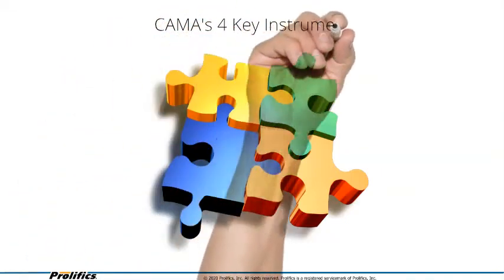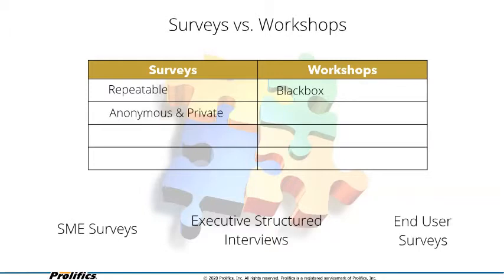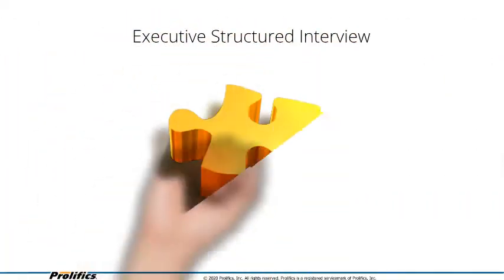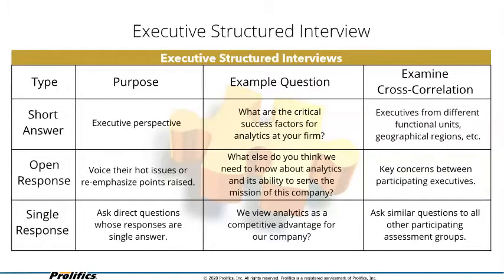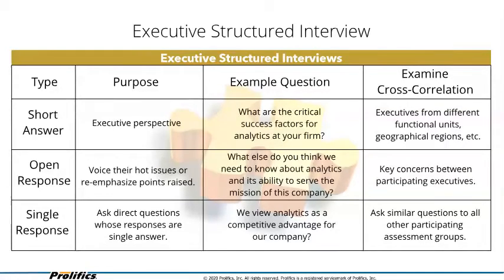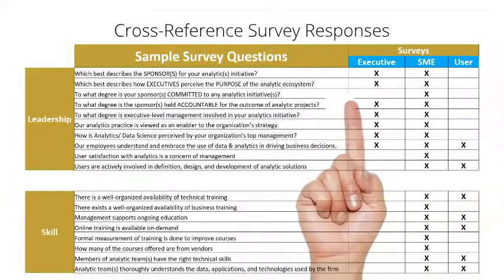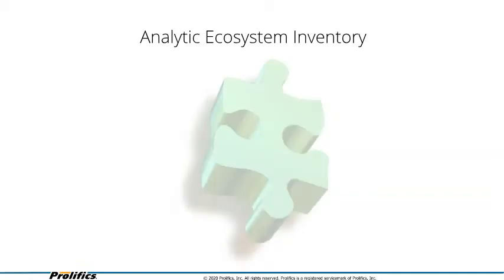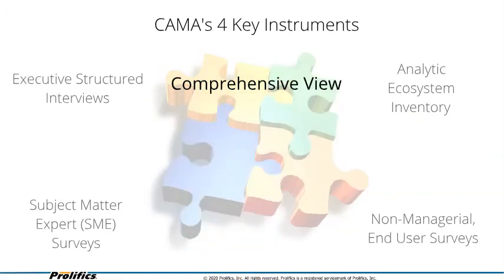Instruments Used by CAMA - Your Comprehensive Analytics Maturity Assessment.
Your goal - get ahead and stay ahead of your competition. Your weapon - your company's analytic competitiveness. How do you measure up?

Investing in an unbiased measurement of your analytic maturity is only one part of achieving analytic maturity. One key success factor is the ability to periodically conduct the same assessment to measure and monitor the progress of your analytic program(s). If you can demonstrate significant maturity increases, the results will support your argument for additional budget and resources.

Conducting the same assessment periodically means that you must retain the instruments used and methodology applied. Some assessment services will simply not comply. If you don't have an assessment that provides visibility to all aspects of how the maturity level is derived, then it's not worth the price. Real value from these initiatives is derived when you can internalize the assessment instruments and processes to enable your organization to periodically conduct the assessment.

This video describes four of the instruments Prolifics recommends.